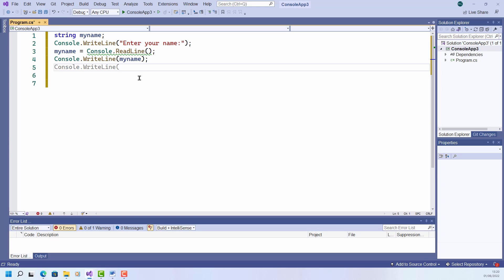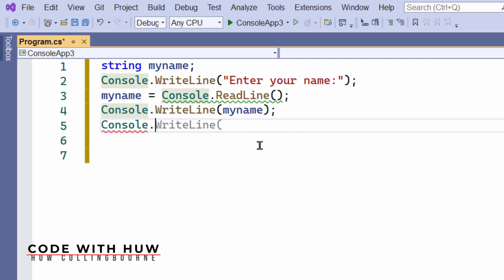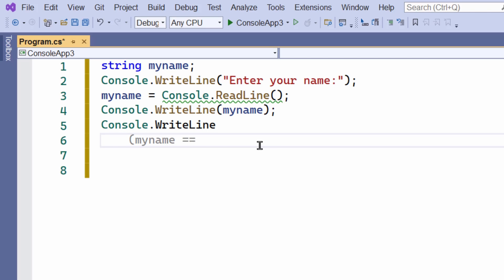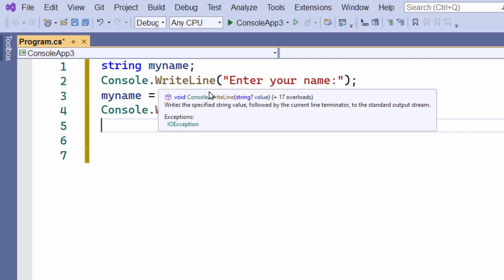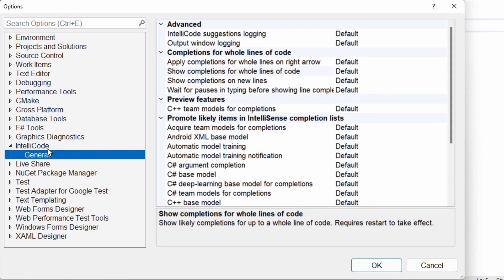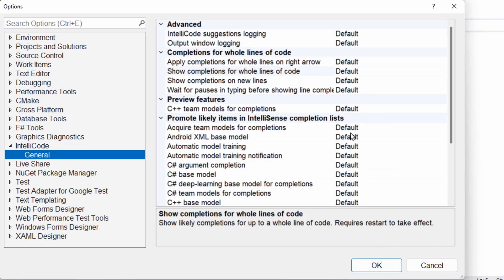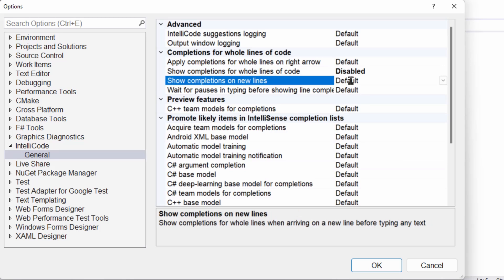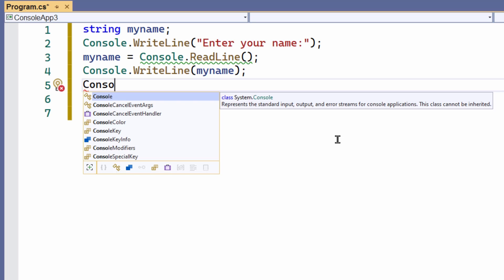How To Turn Off IntelliCode (extended IntelliSense) in Visual Studio 2022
One of the most irritating new features in Visual Studio 2022 is the automatic extended ‘code completion’ that keeps suggesting whole lines of greyed-out code as you type. If you like its suggestions, you can insert the code semi-automatically by pressing the TAB key. It may sound like a great idea. In fact, it drives me nuts. Not only does it make the wrong suggestions much of the time but, worse, it really distracts me from the serious business of writing good code. The flashing on and off of all that faded-out code is incredibly annoying.

So how do you get rid of it? I tried looking for the relevant IntelliSense option. And it wasn’t there. Then I discovered IntelliCode…

Huw Collingbourne is author of a range of Little Programming Books on subjects such as coding in C, C#, Java, Ruby and Delphi as well as more specialist topics such as Pointers, Recursion and Programming retro adventure games in Java or C#.

To buy one of Huw’s books, go to…
Amazon (US)
Amazon (UK)
…and other Amazon sites worldwide.